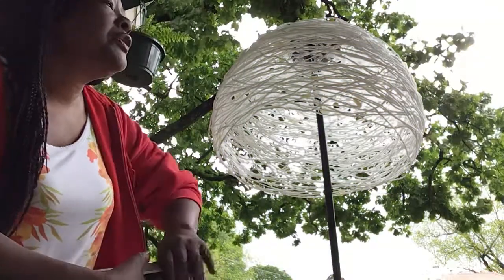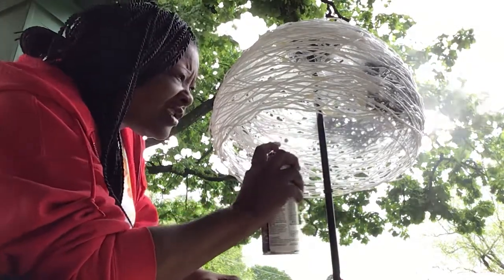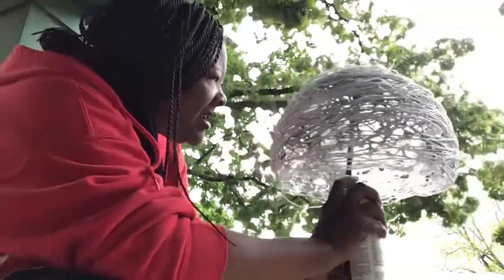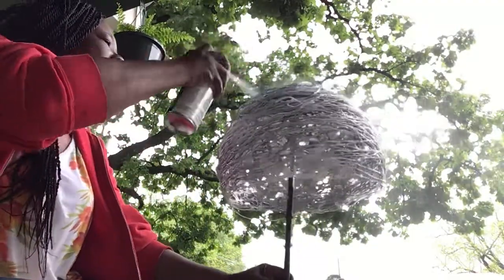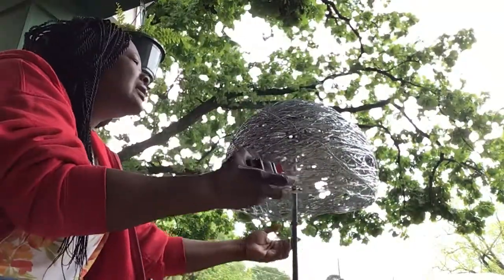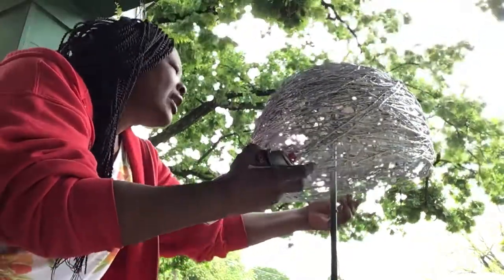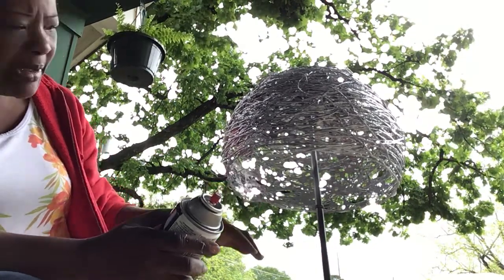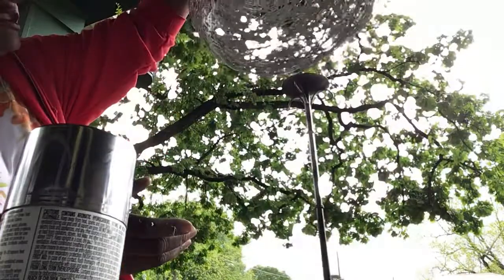DYI Lamp Shade pt 2